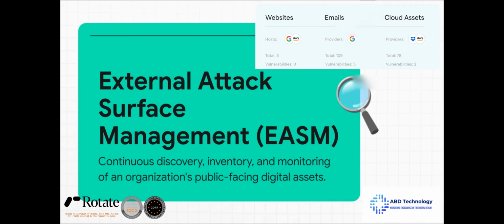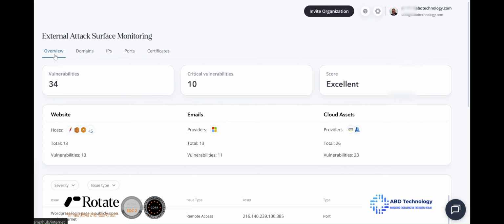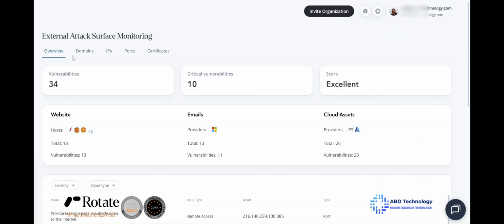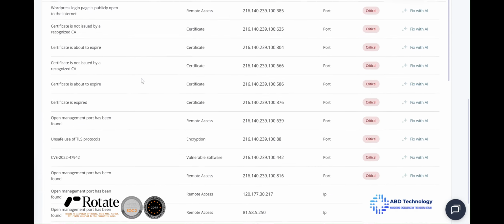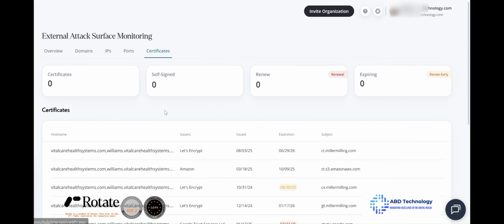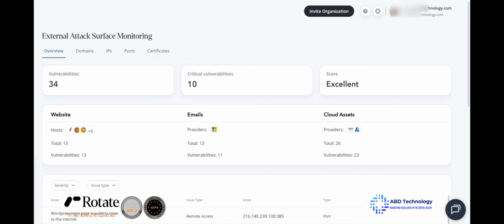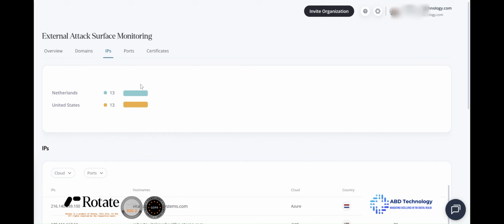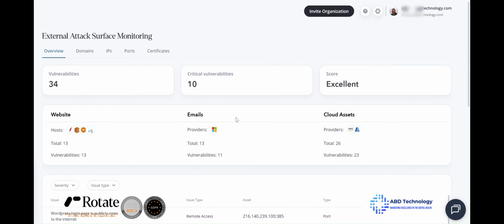EASM Hub - 360 AI Platform - ABD Technology Inc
🔐 Discover the Power of EASM Hub by ABD Technology
Your digital perimeter is under constant threat—and traditional defenses aren’t enough. That’s where EASM Hub steps in.
🚨 What is EASM Hub?
EASM (External Attack Surface Management) Hub is your always-on cybersecurity sentinel. It continuously monitors your digital footprint—domains, IPs, cloud assets, and more—to detect vulnerabilities before attackers do. With high-precision threat intelligence and dark web monitoring, it gives you full visibility and control over your external risks.
✅ Why It Matters:
- Real-time threat detection
- Vulnerability management across all assets
- Dark net surveillance for exposed data
- Seamless integration with ABD’s 360 AI Cybersecurity Platform
🎯 Whether you're a startup or an enterprise, EASM Hub helps you stay ahead of opportunistic threats and safeguard your brand reputation.
👉 Explore the service now: EASM Hub at ABD Technology

📞 Book a personalized demo and see how it fits your organization’s needs